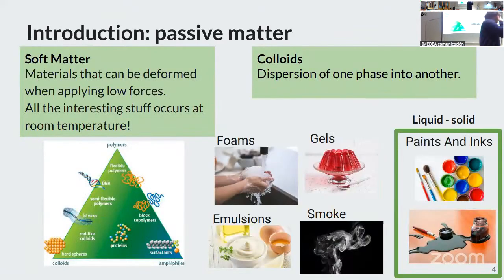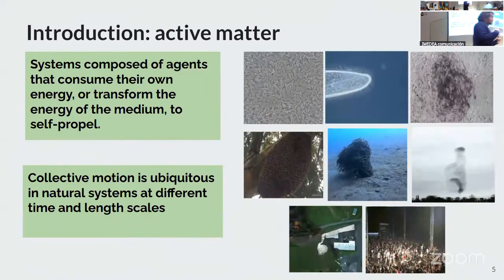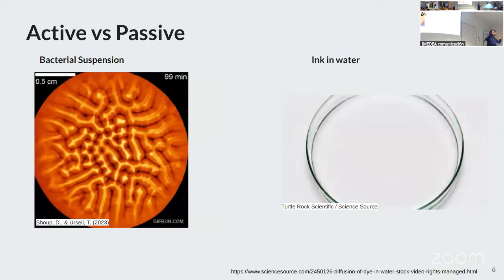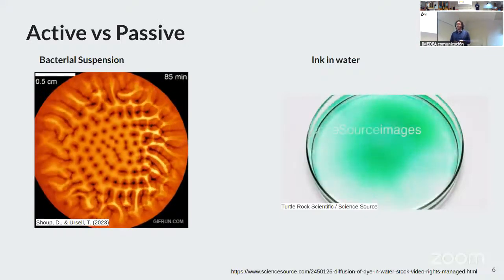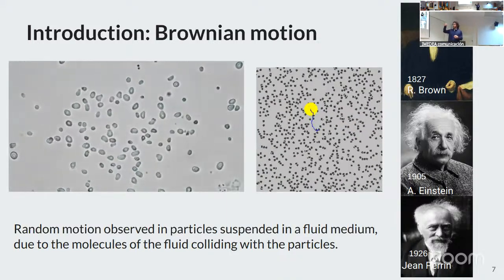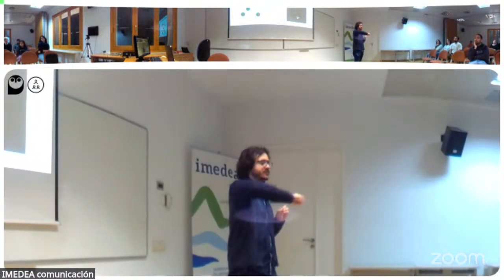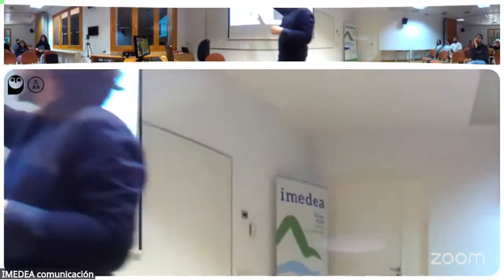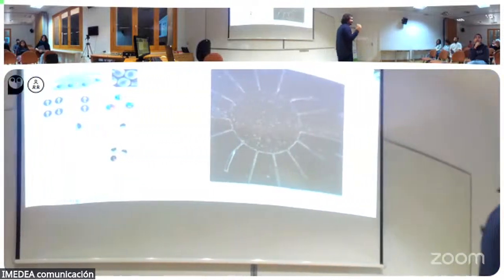When active and passive matter meet: exploring active-passive mixtures at the microscale, H. Serna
When active and passive matter meet: exploring active-passive mixtures at the microscale

Horacio Serna
04/04/2025

Mixtures of active and passive agents are ubiquitous at the microscale. Many essential microbial processes involve interactions with dead or immotile cells or passive crowders. When passive objects are immersed in active baths, their transport properties are enhanced and can be tuned by controlling active agents' spatial and orientational distribution. Active-passive mixtures provide a platform to explore fundamental questions about the emergent behaviour of passive objects under simultaneous thermal and active noise and a foundation for technological applications in cargo delivery and bioremediation. In this work, we use computational simulations to study an active-passive mixture confined in microchannels designed with funnel-like obstacles that selectively allow the passage of passive particles. Active particles follow overdamped Langevin translational dynamics and run-and-tumble rotational dynamics. We find that adjusting the tumbling rate of active agents and the microchannel geometry leads to a maximum in the passive particles' diffusion coefficient, which correlates with the highest mixture sorting efficiency and the shortest response time.